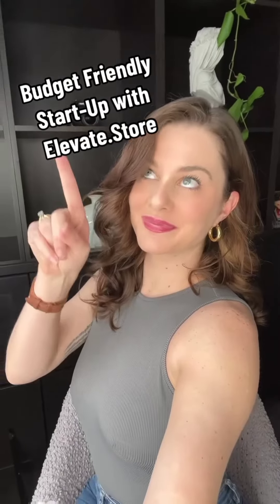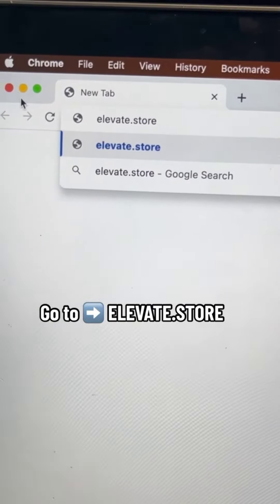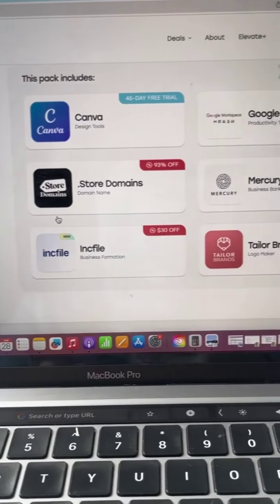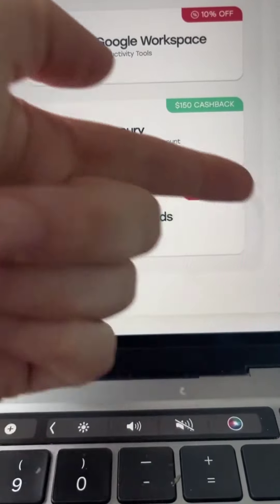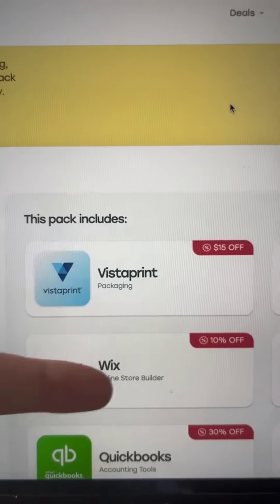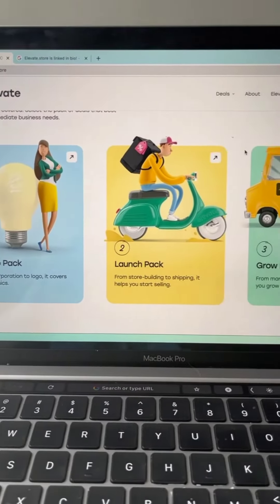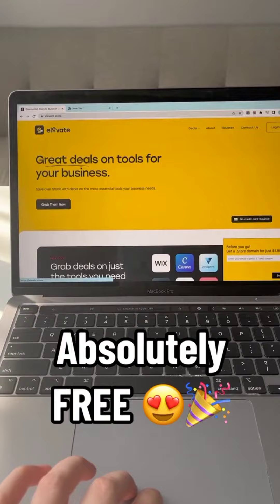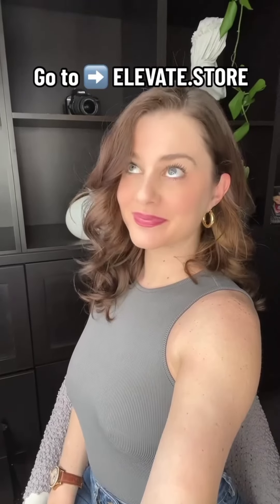Want a Budget Friendly Start Up?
If you’re just getting started, positive cash flow is crucial for new business owners. Money saved is money earned, right? 💰

That's where Elevate.store comes in, your all-in-one solution for saving BIG on building your store. From setup to launch and beyond, Elevate.store has got you covered!

With curated deals on essential ecommerce tools, say goodbye to high overhead costs and hello to your thriving EcommerceEmpire. 🚀

Step by Step Guide on How to Build your E-commerce Business

Step by Step Guide on How to Make Money Selling Digital Products

Follow along for more helpful business and finance tips!